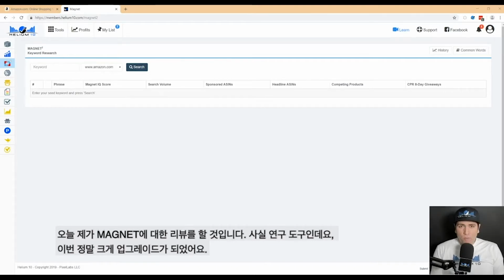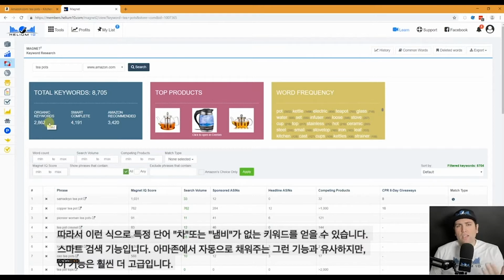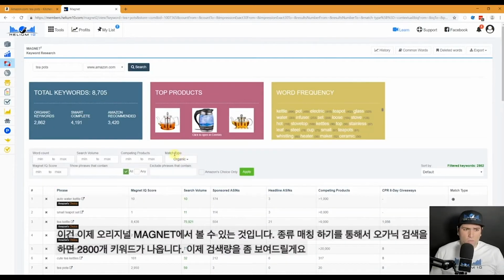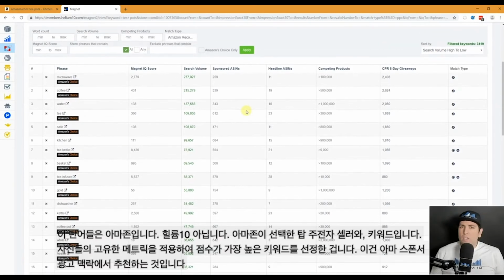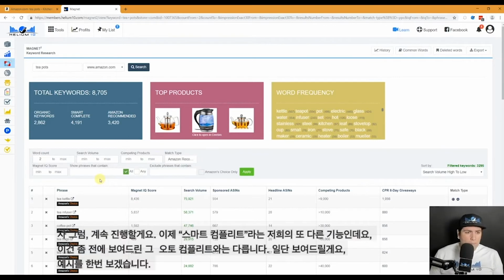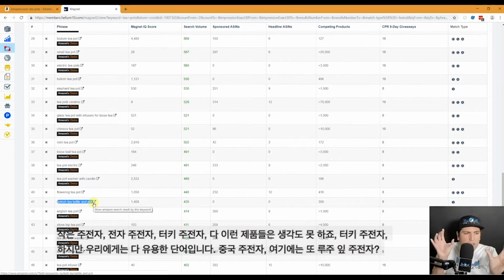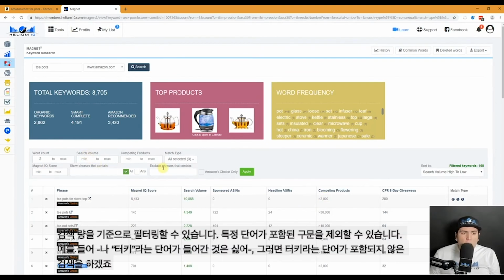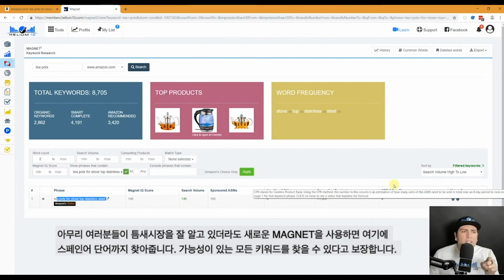Helium10 한글판 Chapter 3 - 1 magnet